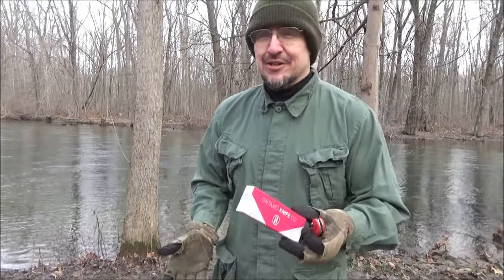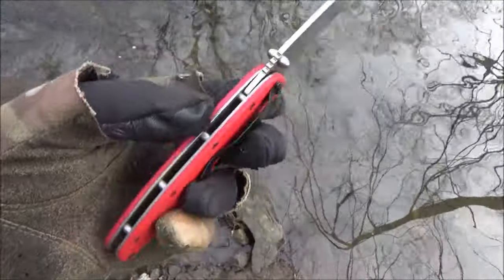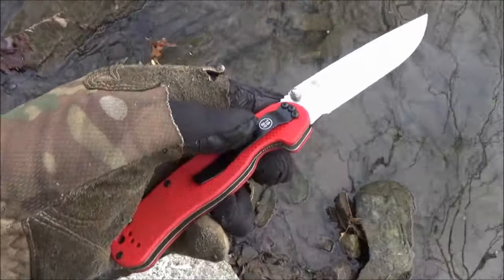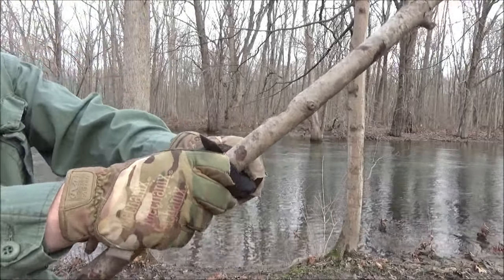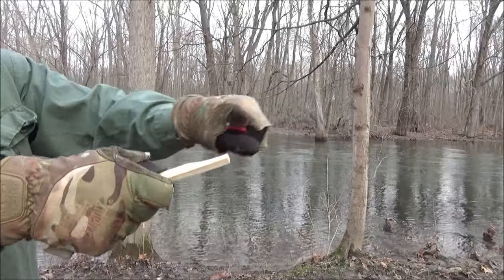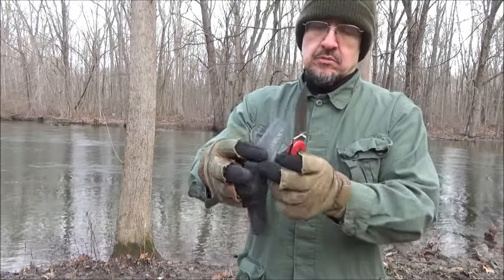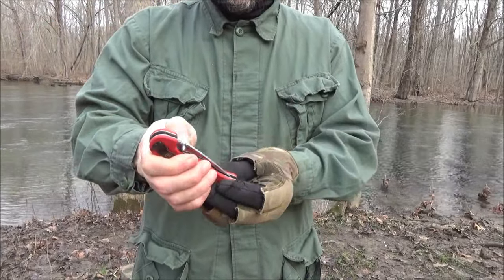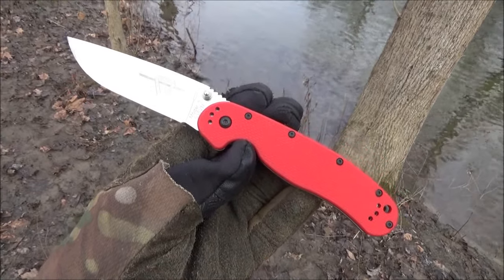They Done Did It, The Ontario Rat 1 in CPM-S35VN Steel ($105) Folding Knife Review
*ONTARIO KNIFE COMPANY*

*HIGH QUALITY BUTTERFLY KNIFE BALISONG TRAINERS, SPECIALIZED FOR FLIPPING*